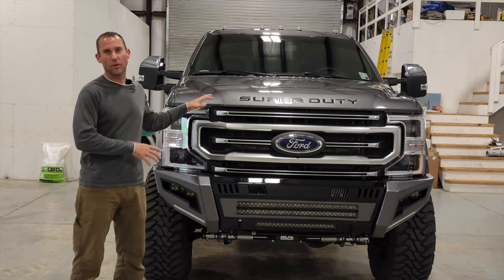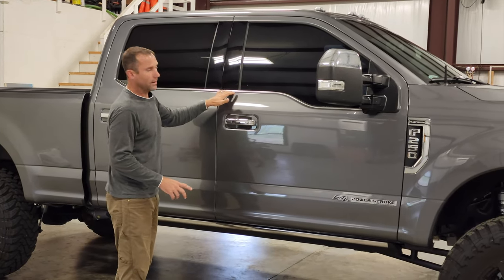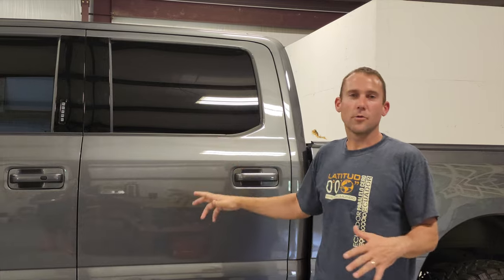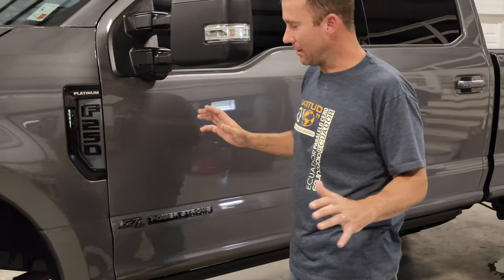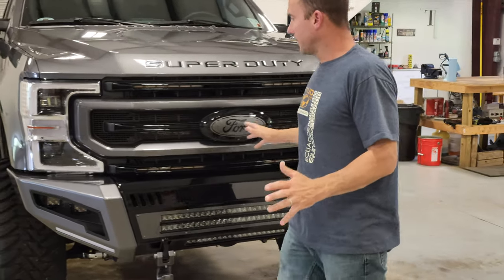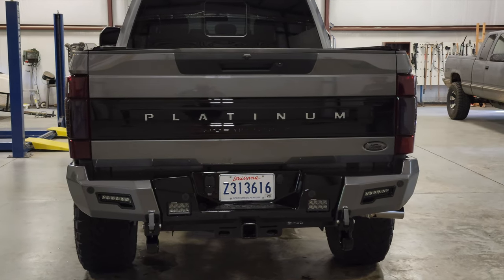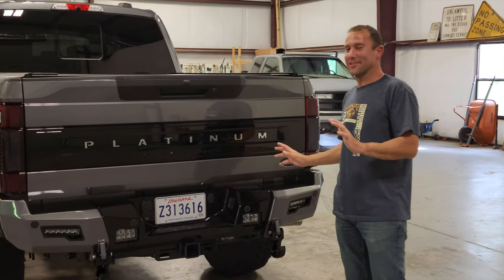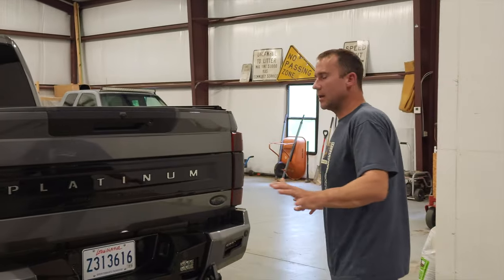Custom 2022 F250 Platinum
A review of Chad's 2022 F250 Platinum that has been customized from lift to bumpers to paint!